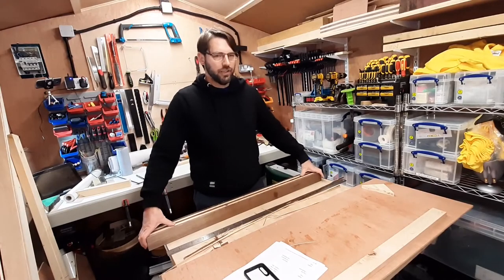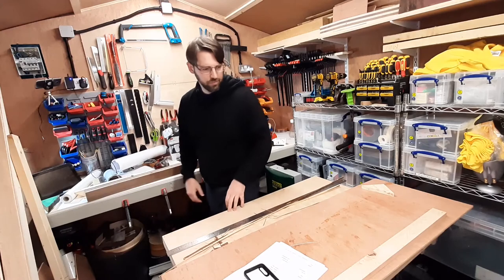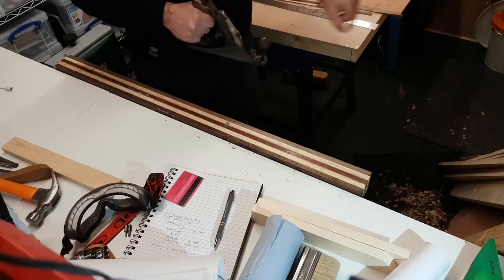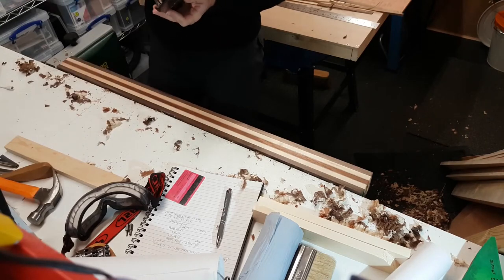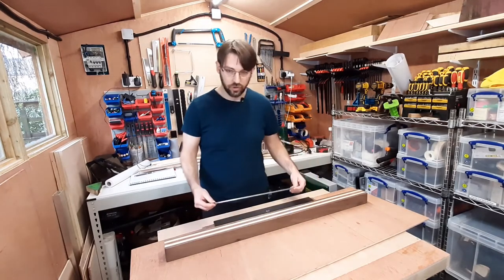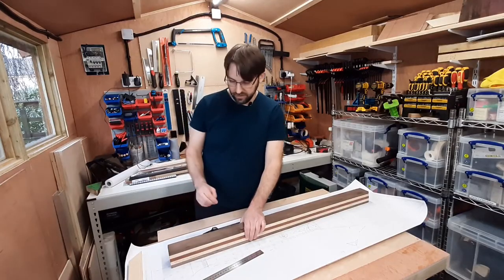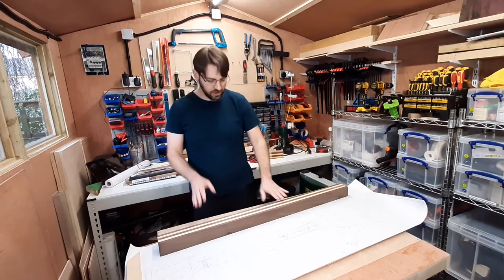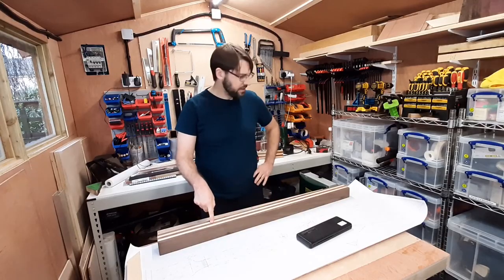Thezur Valken Guitars GGBO2021 Video 2.1 of 6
Getting the Great Guitar Build Off 2021 Shark Fin V with the 666mm neck scale going with planing the glued sides flat and planning the truss rod cavity. Also the unexpected discovery of a flaw in a new straightedge which is anything but its namesake.